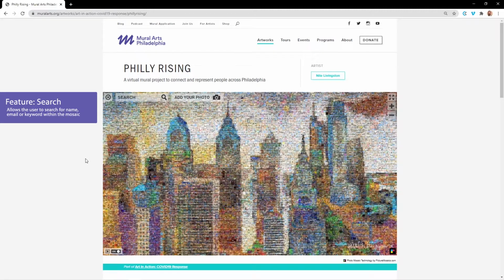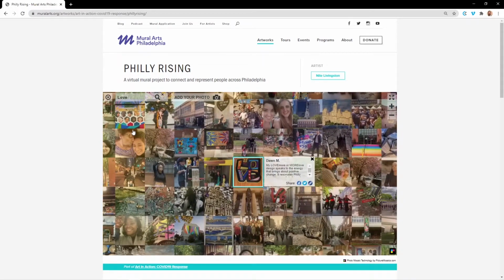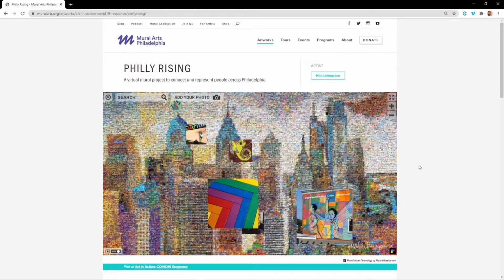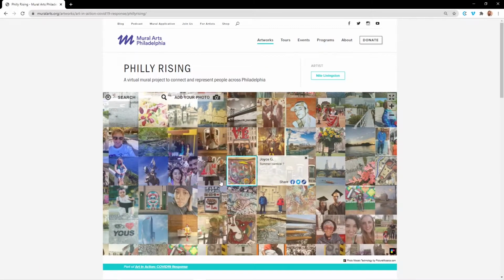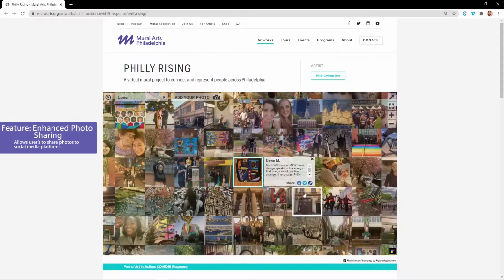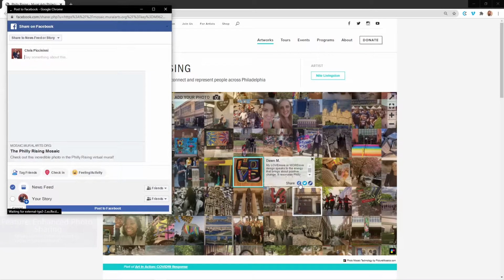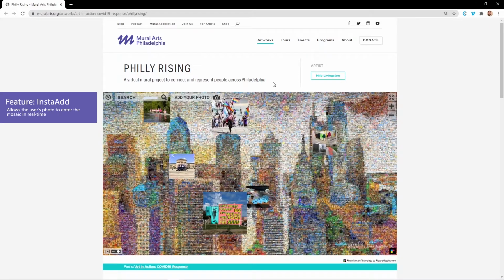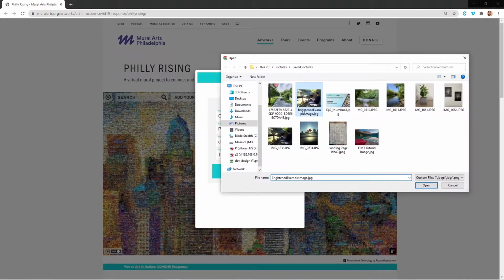Virtual Mosaics: Core Features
Showcasing some of the core features of our Virtual Mosaics through the Online Mosaic Tool. You can demo this mosaic here: